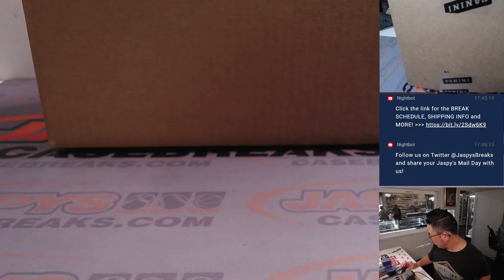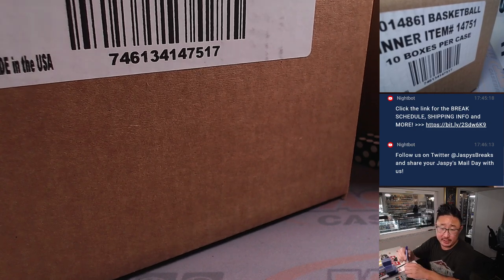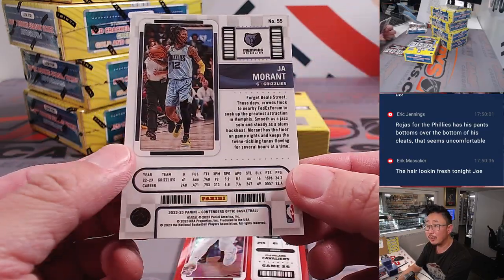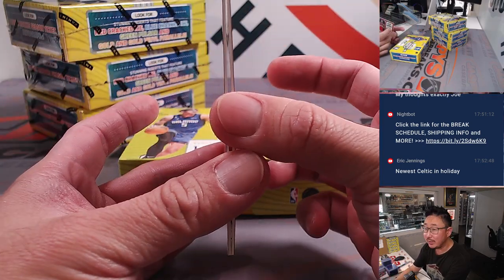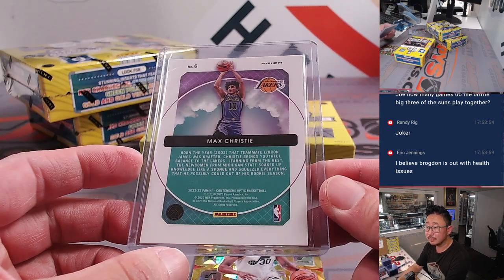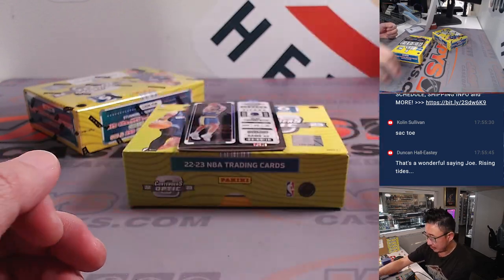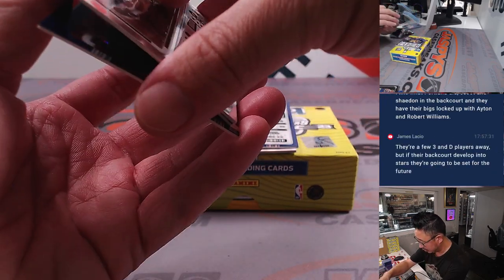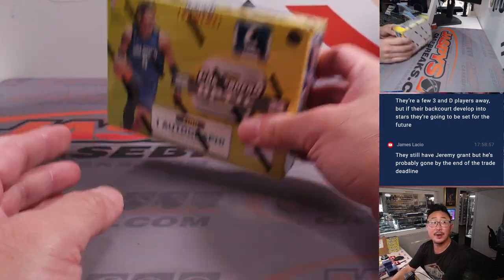Tu, 10.03.23 - 2022-23 PANINI CONTENDERS OPTIC BASKETBALL 5-BOX BREAK #5 *PYT*